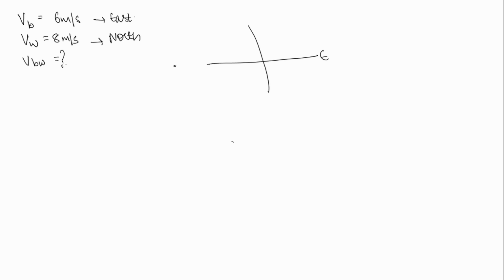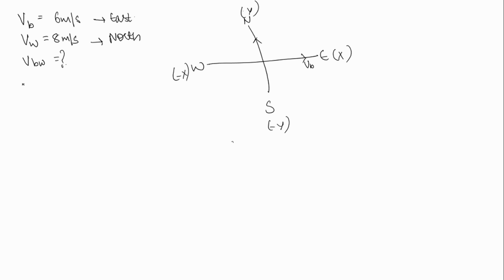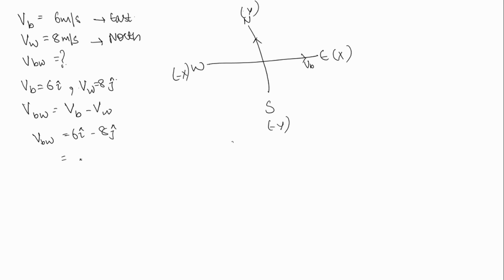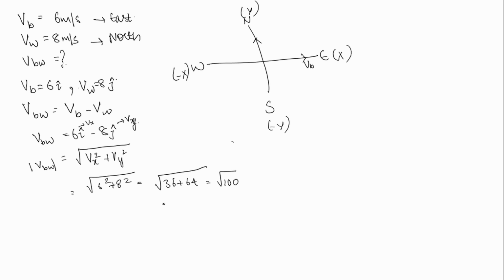A bird is flying due east with a velocity of6ms−1. The wind starts to blow | NEET prep MCQ solved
A bird is flying due east with a velocity of6ms−1. The wind starts to blow with a velocity of 8ms−1due north. The magnitude of relative velocity of bird w.r.t. wind is

A)  14ms−1
B)  2ms−1
C)  20ms−1
D)  10ms−1